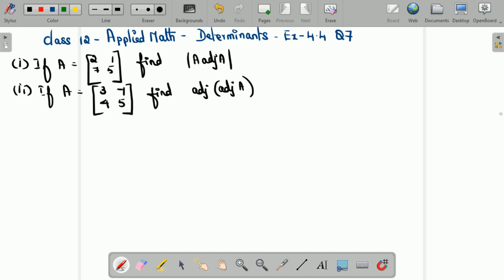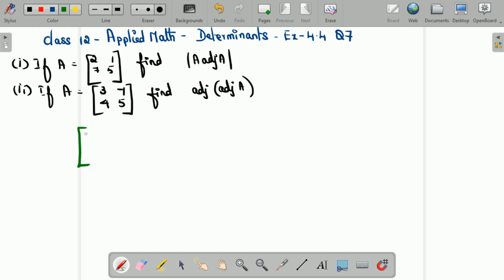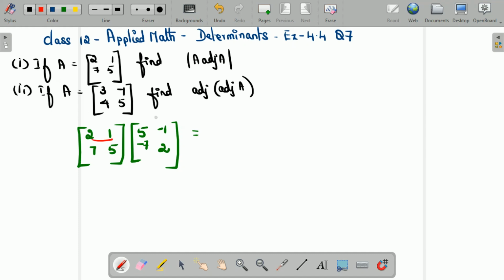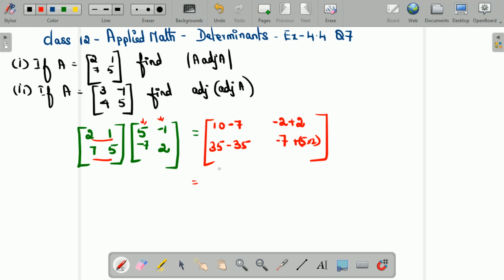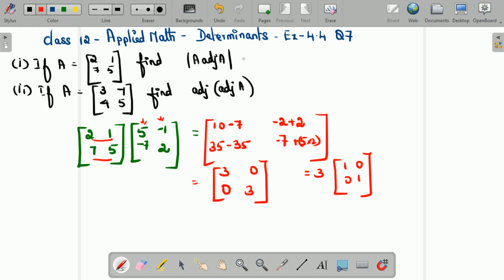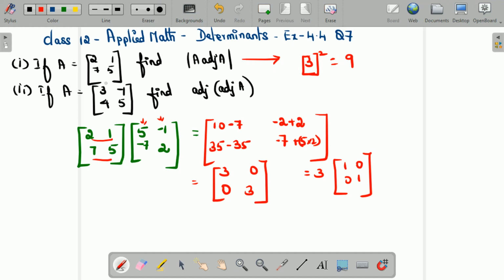Class 12 - Applied Math - ML Aggarwal - L4 Determinants- Ex 4.4 Q7 maths